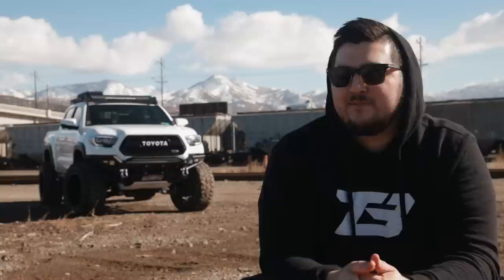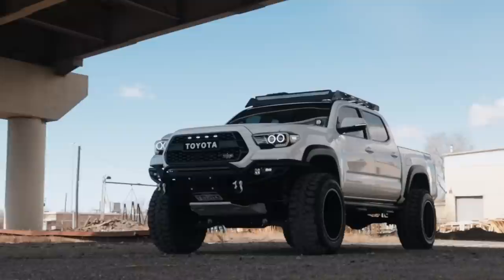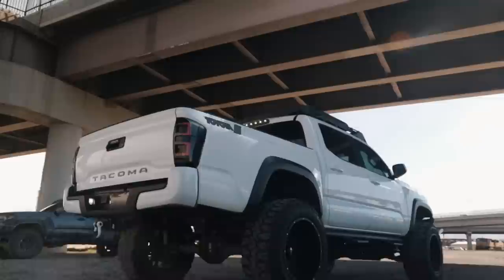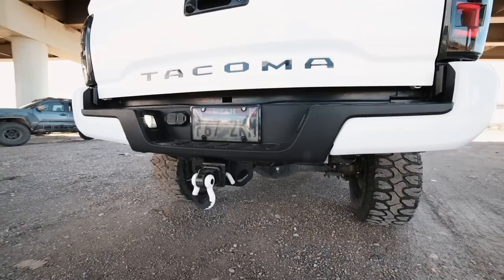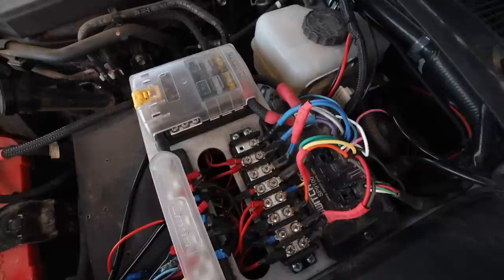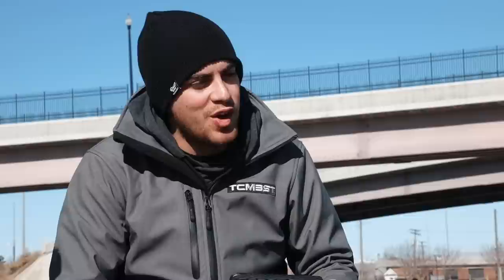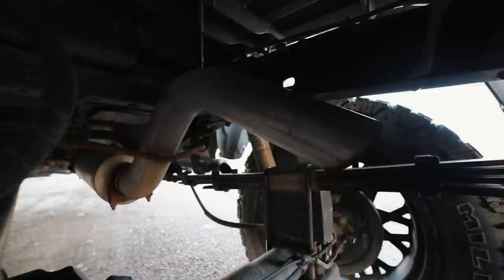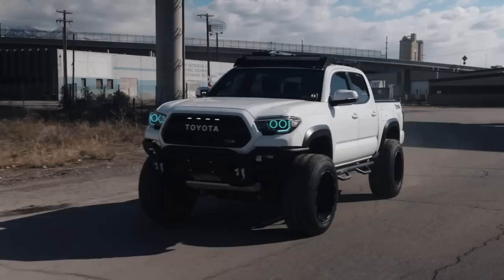7" BDS Lifted Toyota Tacoma TRD Off-Road on 35x12.5x20 | Rig Walk Around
22 year old $64,500 7" BDS Lifted Toyota Tacoma | Rig Walk Around

IT'S ALL ABOUT THE TACO!
We are your one stop shop for everything Tacoma

Products mentioned on this video:
SUSPENSION:
- 7” BDS Full Suspension Lift w/ Fox Shocks
- SPC Adjustable Control Arms

RIMS AND TIRES:
- Vision Off-Road 412 Rocker Satin Black Rims (20x12)
- Patagonia MT Tires (35x12.5xR20

LIGHTING:
- Custom headlights-Painted black and white Halos, Demon eyes, Custom DRL board (All on controller)
- LED Side Markers (In headlight) [Coming Soon!]
- BD5 Brake Light Kit with 5 led Baja rock lights -
- YotaMafia 6 Piece Rock Light Kit - [Coming Soon!]
- Vision Pro Led Bulbs F2
- VIPMOTOZ LED License Plate Lamp Assembly
- Rough Country LED Ditch Lights 2” Square CREE (DRL Mode)
- Switch Pros 9100 - Blue Sea Marine systems w/ power trays

PERFORMANCE:
- S&B Filters 75-5096D Cold Air Intake
- MBRP S5338P 3" Cat Back Single Side Aluminum (Cut slanted at 45” angle over axle)

- GatorTrax Tonneau Cover
- N-Fab Black Textured Wheel 2 Wheel Step Bars 3’ Tube
- BD5 Cab Light
- Lil Bs Fabrication Hybrid front bumper -

AUDIO:
- PIONEER TS-SW2502S4 10-Inch, 1.200 Watts Shallow-Mount Subwoofer X 2
- Pioneer GM-D1004 400W 4-Channel GM Digital Series Class FD Amplifier (For Door Speakers)
- Kicker 46CSC674 6-3/4" 2-way car speakers (Front Speakers)
- Kicker 43CSC6934 CSC693 6x9 3-Way Speaker Pair (Read Speakers)
- Genuine Subaru H631SFJ101 Tweeter Kit
- Rockford Fosgate R400-4D Prime 400 Watt Full Range Class-D 4-Channel Amplifier (For Pioneer Subs)